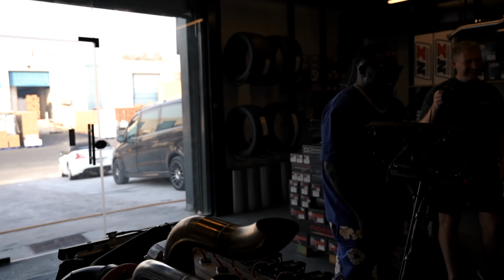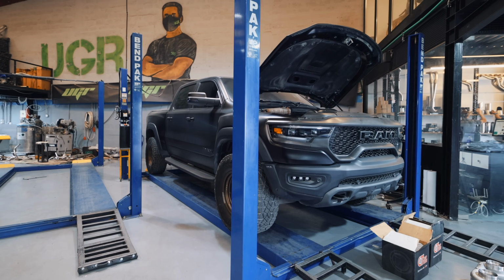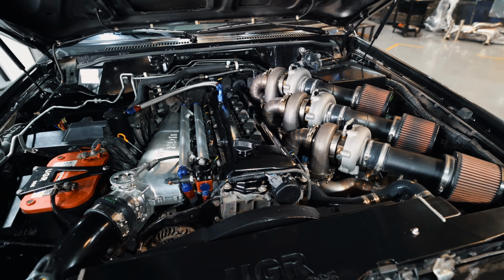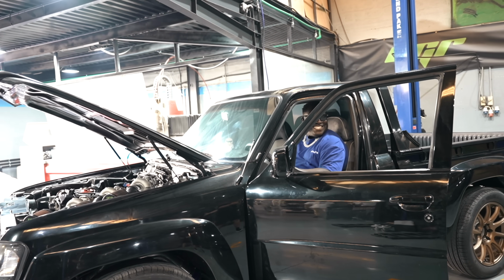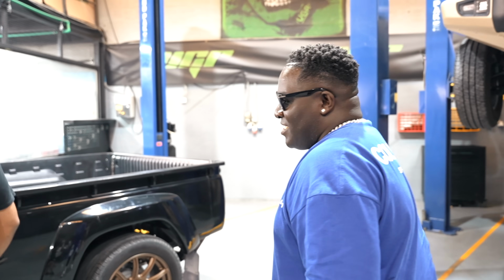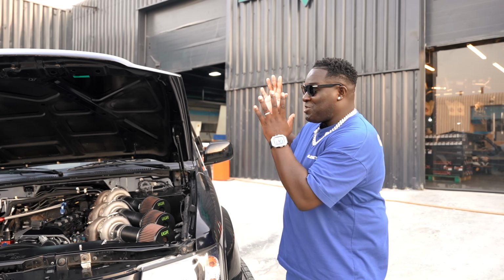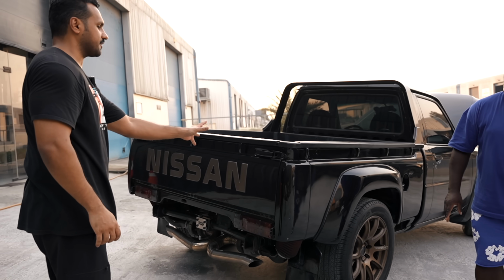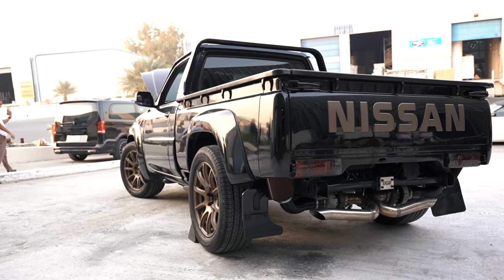A NISSAN PATROL WITH MORE TURBO’S THAN A BUGATTI 🤯😳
📲 SEND THEM A MSG SAYING "WIN"